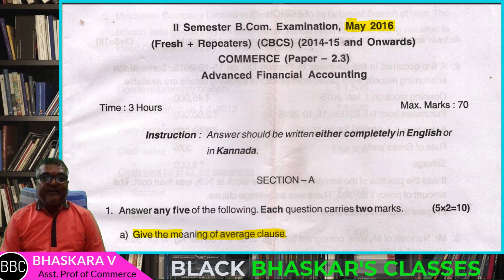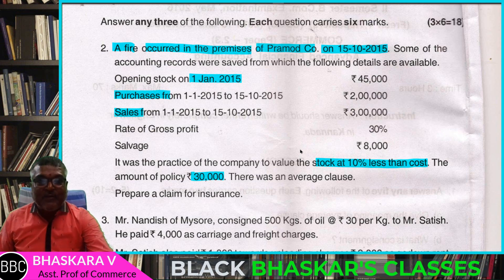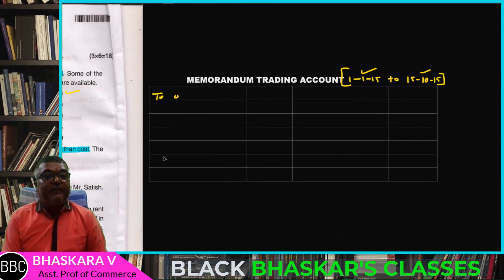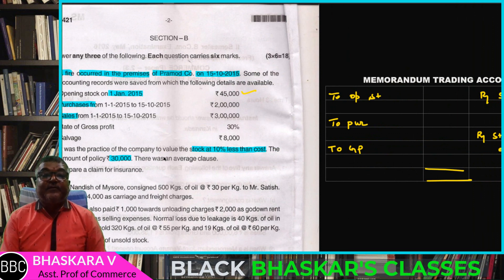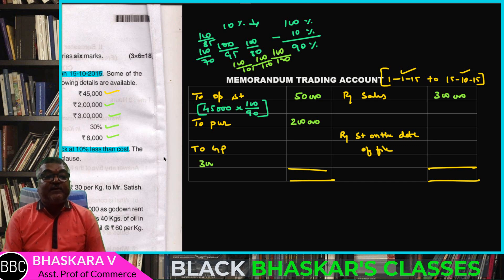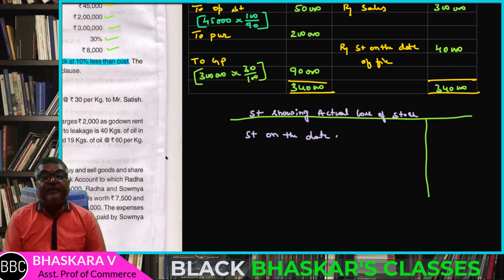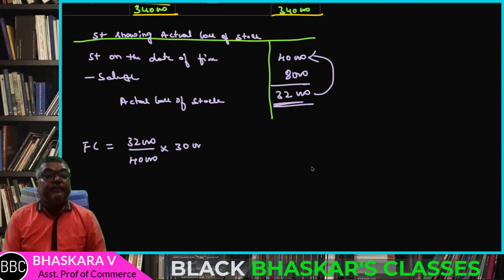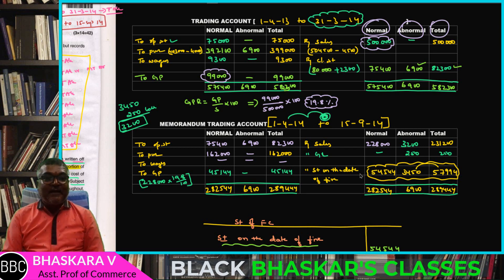DAY 20 FIRE INSURANCE CLAIMS LECTURE IN KANNADA | 2016 SECTION B QUESTION PAPER PROBLEM SOLVED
The lecture is about the Computation of FIRE INSURANCE CLAIMS IN KANNADA PART C PROBLEMS SOLVED. It is completely exam oriented for Bcom and BBA students with varieties of examples. The class is a mixture of theory and practical and problems. In order to help rural students, the lecture is in Kannada language. For the simplicity purpose, the lecture is divided into various parts.

2016 SECTION B PROBLEM SOLVED | FIRE INSURANCE CLAIMS LECTURE IN KANNADA-PART B PROBLEMS SOLVED

# AVERAGECLAUSE